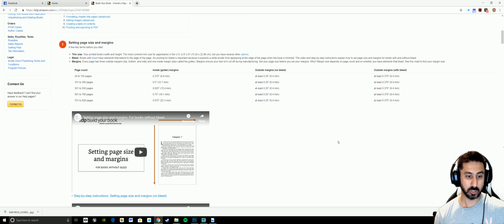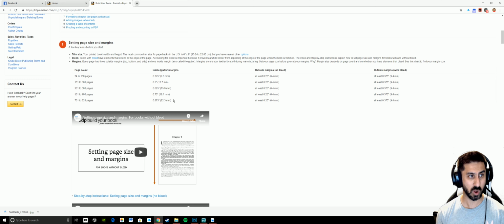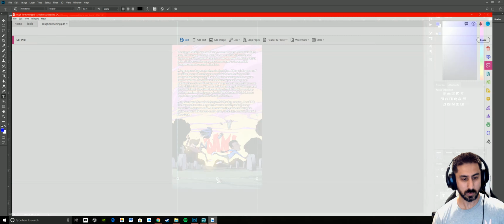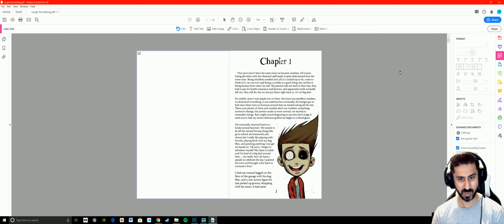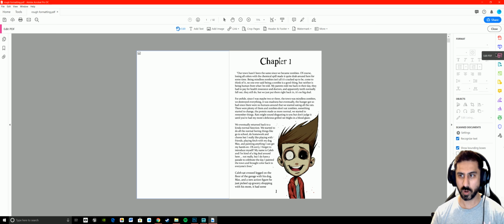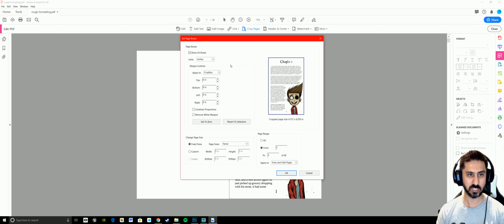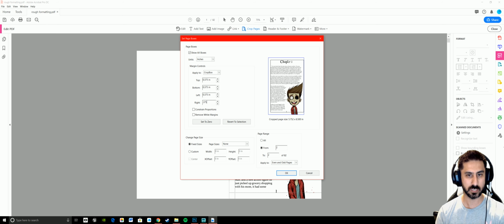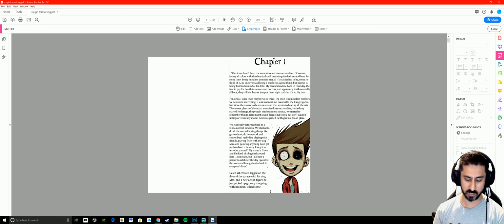Self Publishing Solutions: Checking Your Text Margins in Adobe Acrobat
The intro on this video is for my other youtube channel, sorry for the confusion!

For anyone struggling with their self published book with Kindle Publishing Direct here is a way to check your text or gutter margins.

Here is the site shown in the video